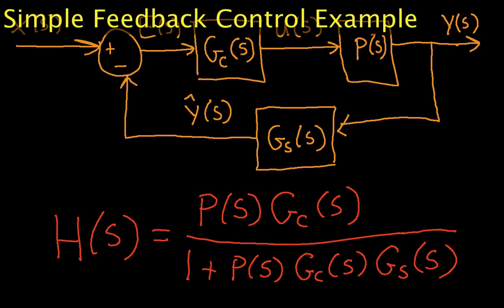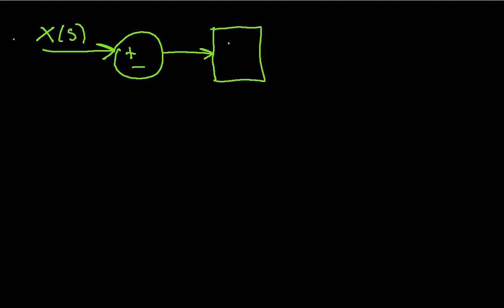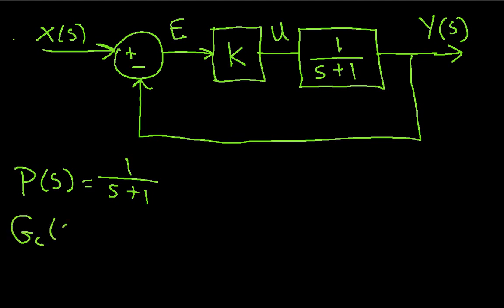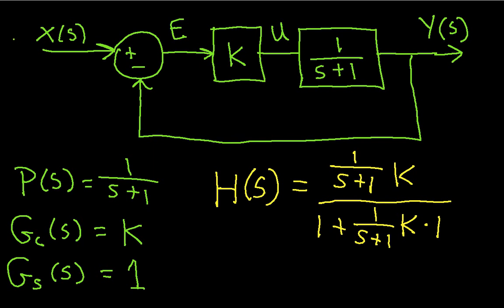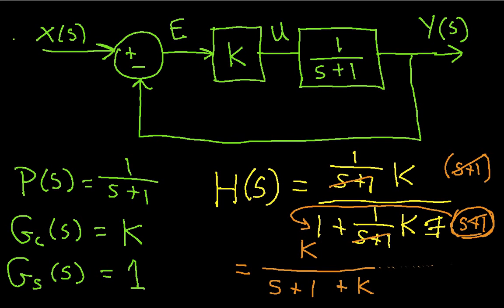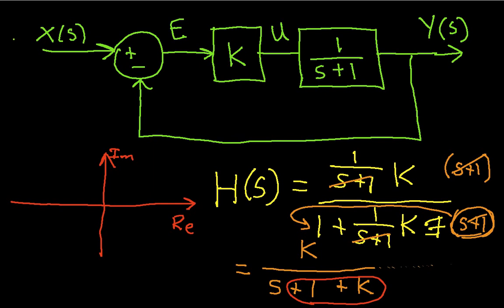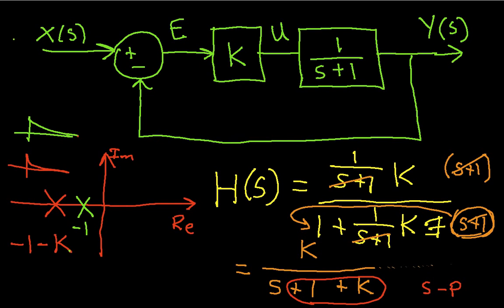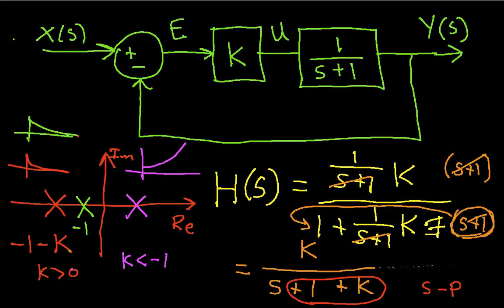A Simple Feedback Control Example